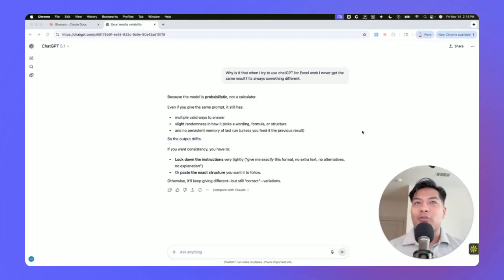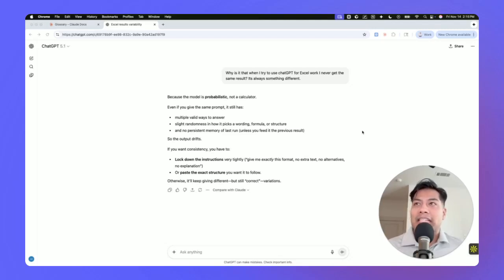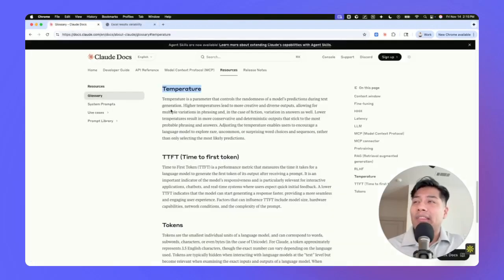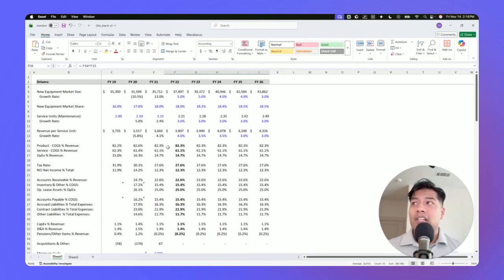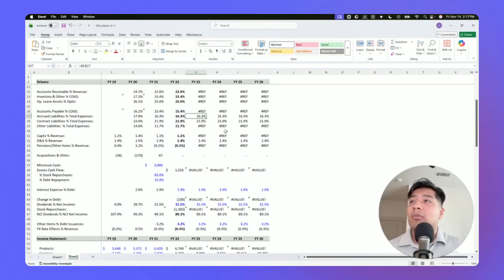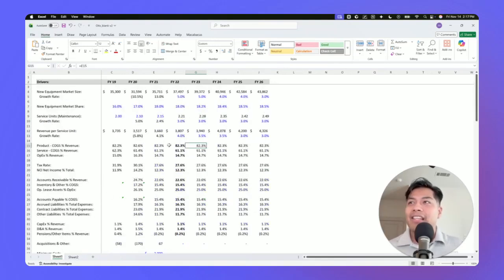AI for Excel, Fix Your ChatGPT Slop Using 'Temperature'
Why is it that ChatGPT and other LLMs can never get the right outputs in Excel files?

Why does it always give me some DIV and REV figures?

Temperature sets the randomness of your models and while its excellent for creative writing, its terrible for Excel work.